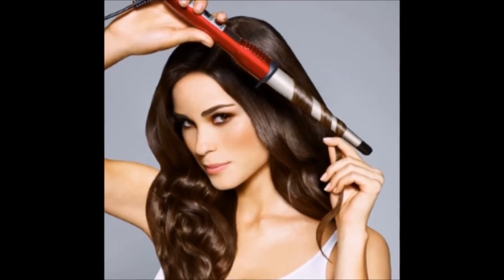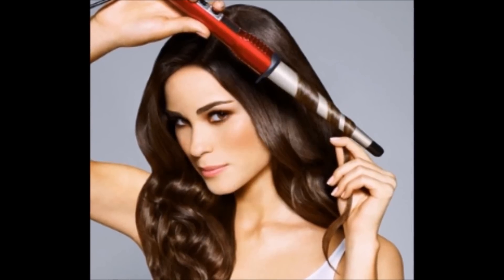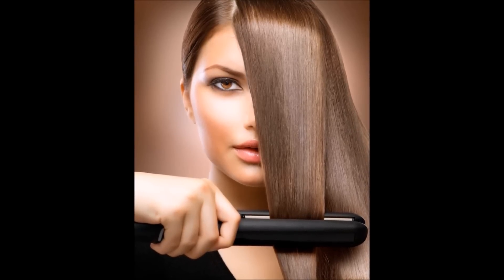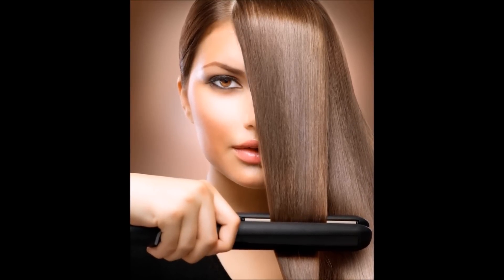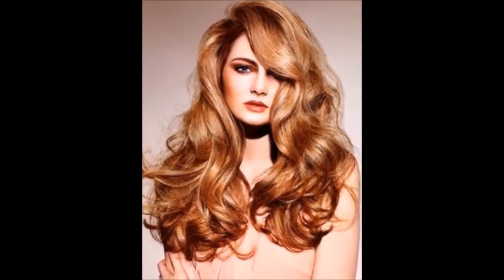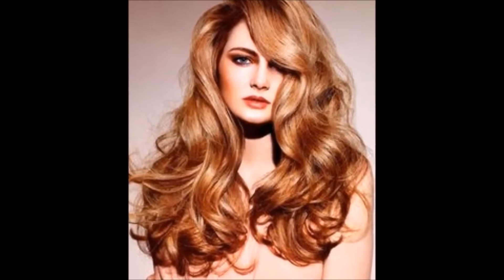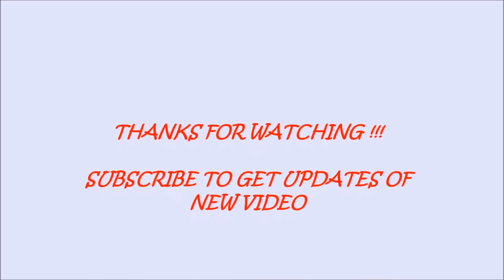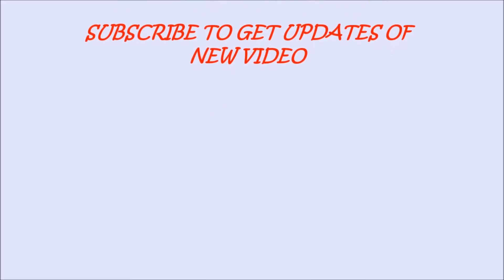How To Select a Perfect SHAMPOO & CONDITIONER For Your Hair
HI GIRLS!!!

I know like me you also find it difficult to select a perfect shampoo for you.
I have tried to make the task easier for you.
Just check out this video and let me know how helpful it is. And also tell what topics you would like me to help you with.
Trust me, I just love giving you the these tips.

Lots n Lots of LOVE,
BAKEUP & MAKEUP
Help us cross 10,000subbies and stand a chance to win our next giveaway prize.
As we will have 3 winners for our 10,000th subscribers giveaway contest.

Regards
Team B&M